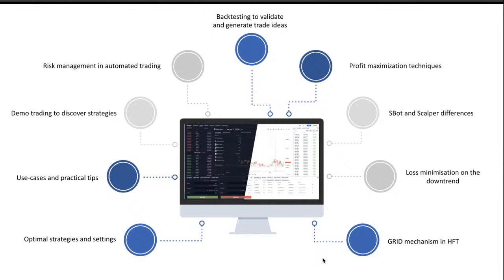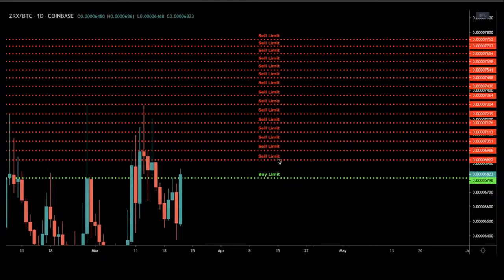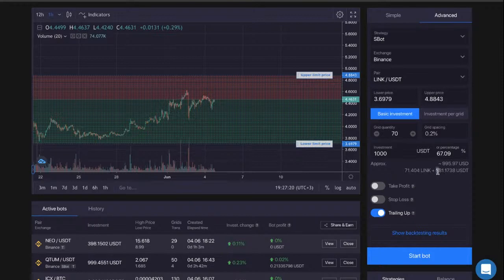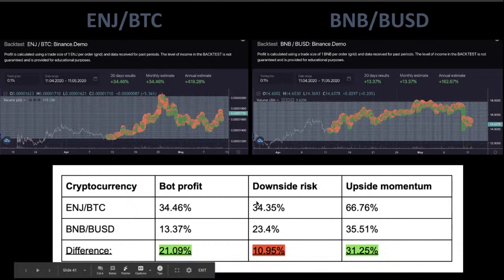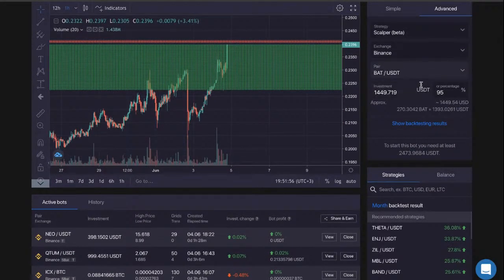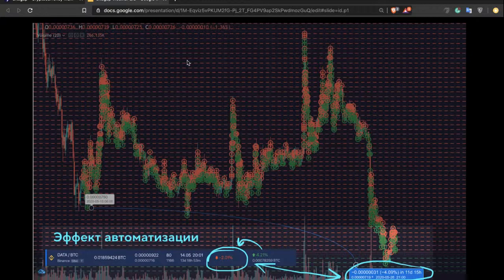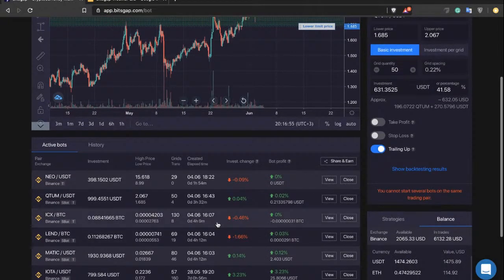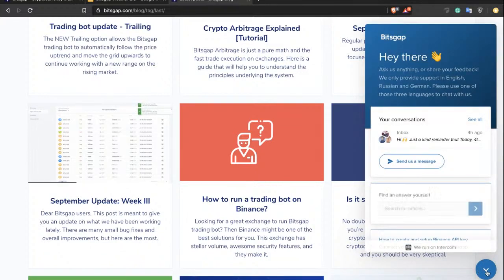Profit 24/7 with Crypto Robots by Bitsgap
Upgrade your crypto trading to the next level with automation. Bitsgap’s Automated Trading Bots powered by a high-frequency trading algorithm to maximize the overall return 24/7 regardless of the market trend. In this Live Stream recording you will learn how to beat the market with automated trading:
1. What are the optimal strategies on sideways and uptrend markets?

2. How to use a risk-free trading simulator, demo trade, to discover and test automated strategies?

3. How Backtesting is used to generate trade ideas?

4. What are the risk management instruments to secure trading?

5. New updates and practical tips.